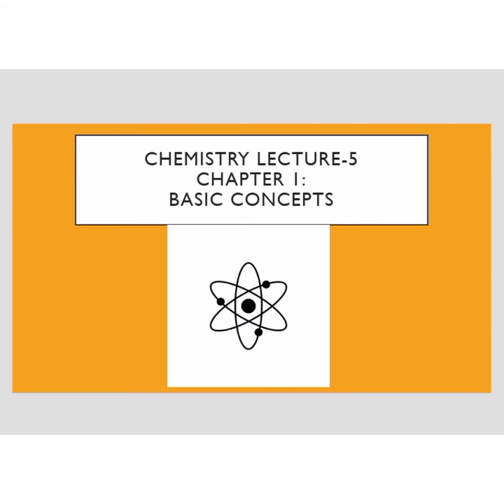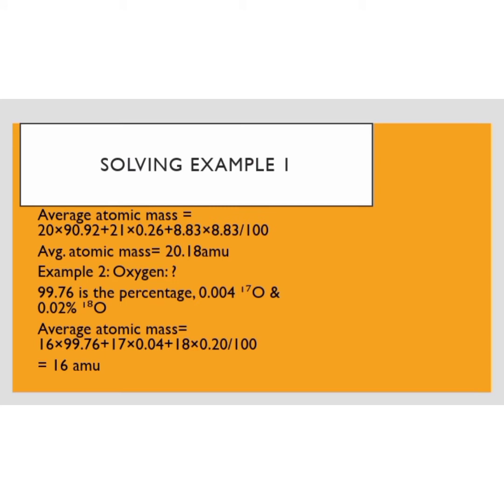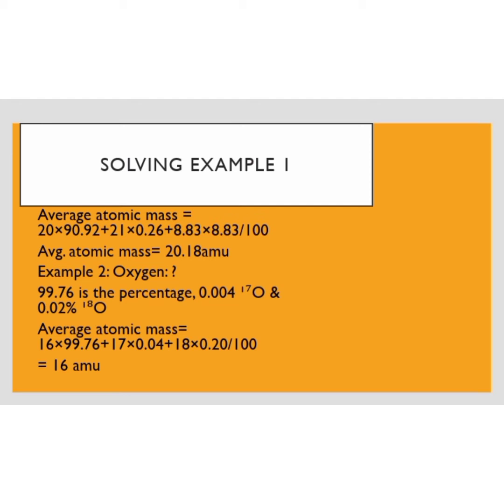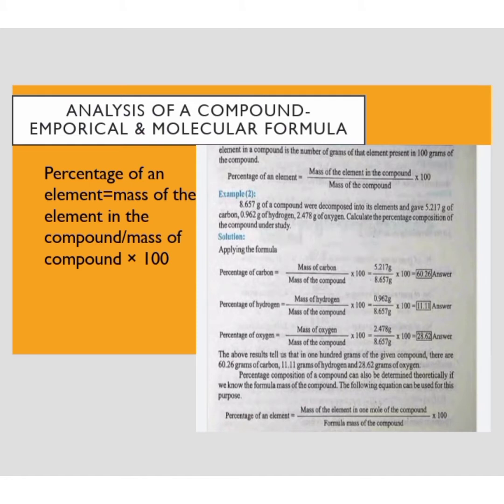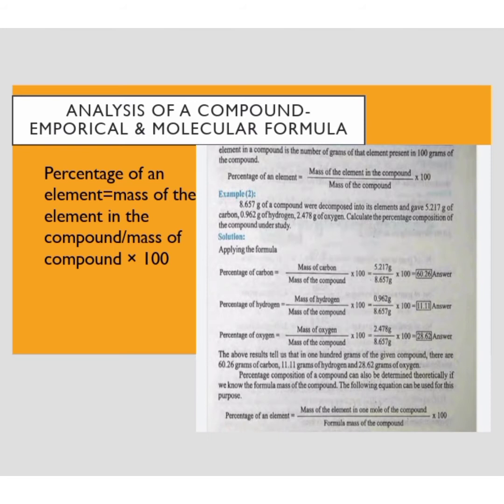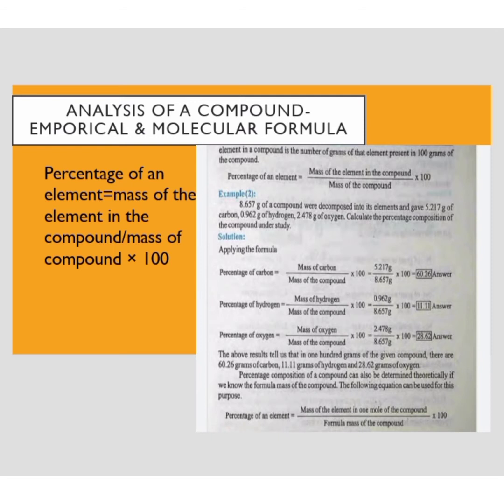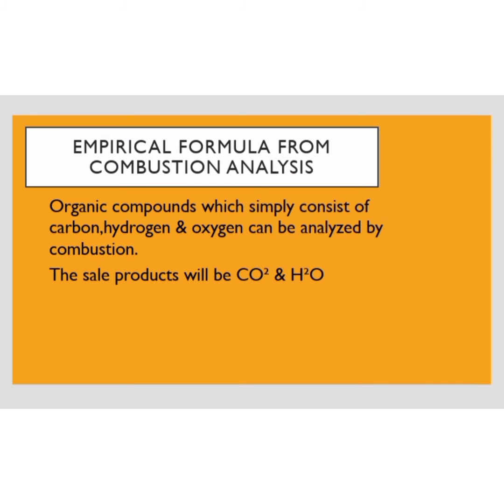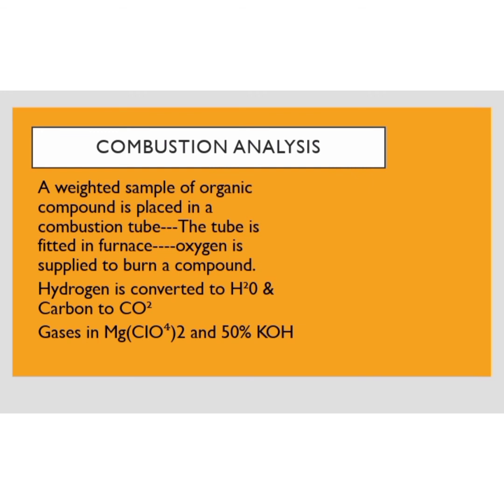Chemistry Lecture-5 Chapter 1: Basic Concepts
Stay updated with more lectures

Keep visiting my channel